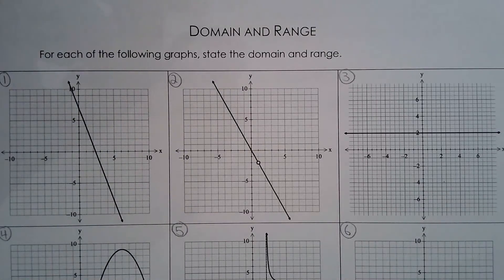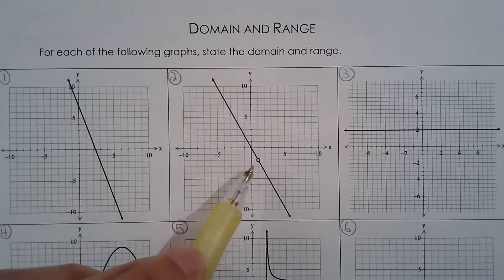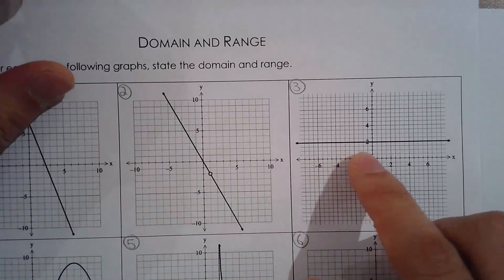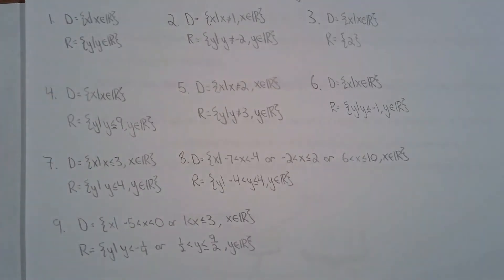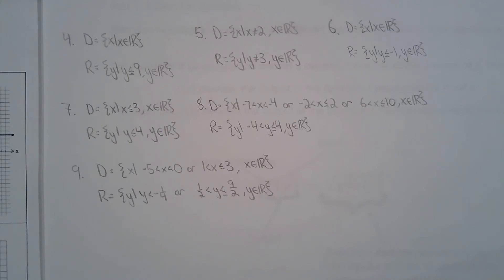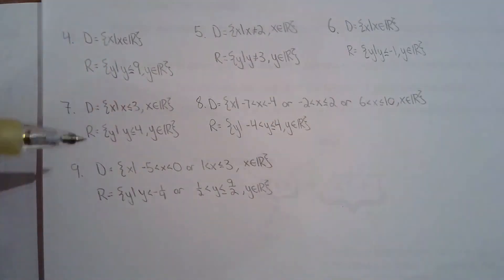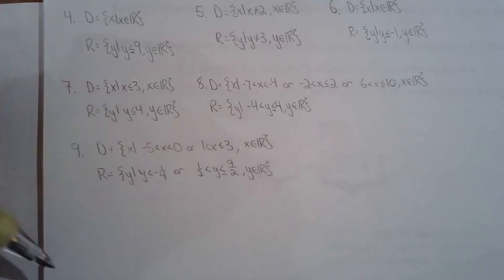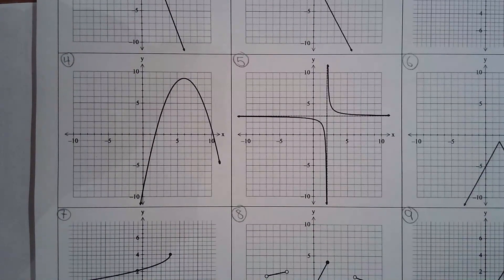MCR3U 1.2b Domain and Range Homework Solutions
Here are the solutions for the Domain and Range Homework Sheet.